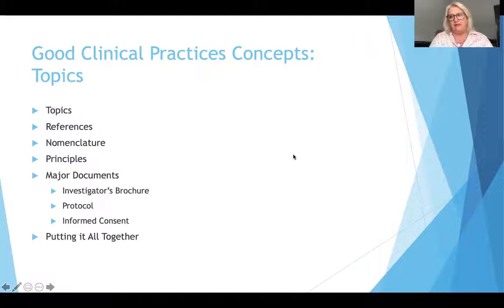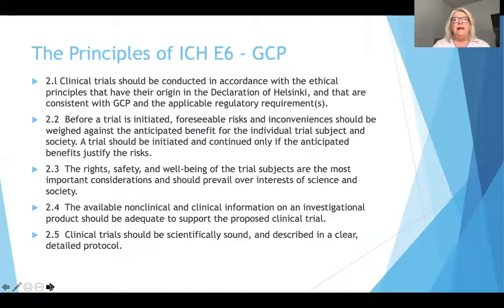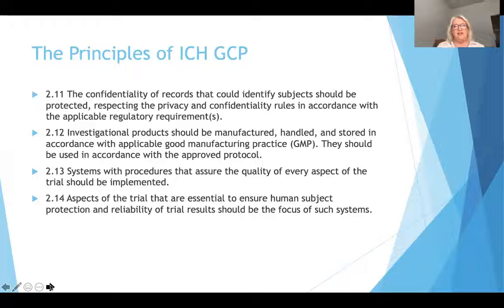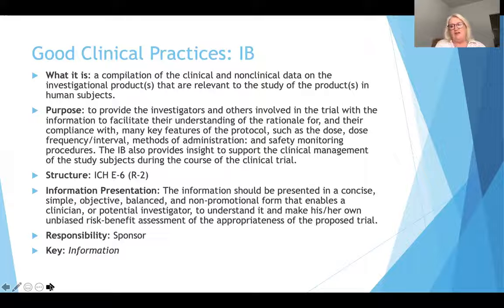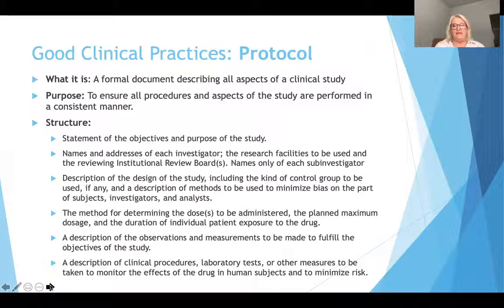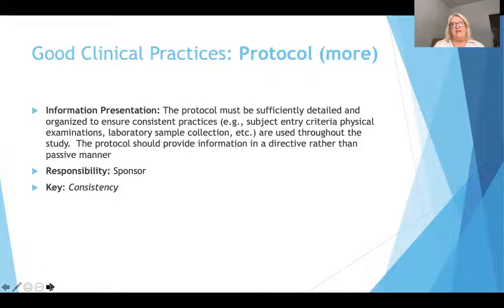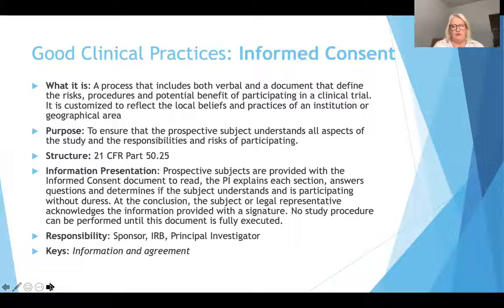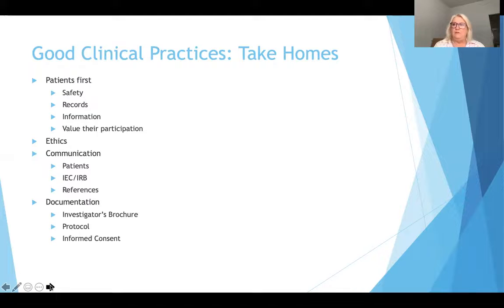Select Your Masterclass 4 - The Concepts of GCP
Featuring:  Janet Rose Rea (AVM Biotechnology)